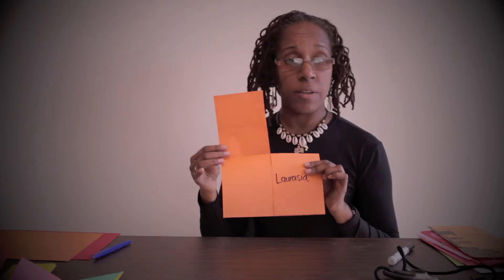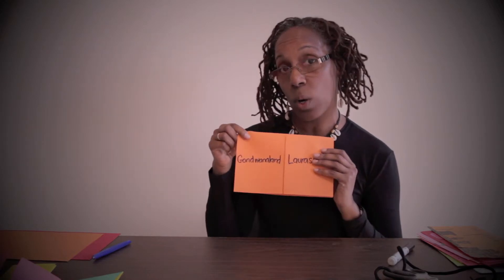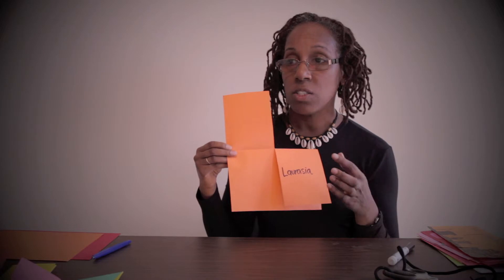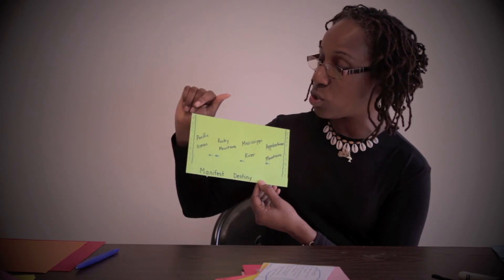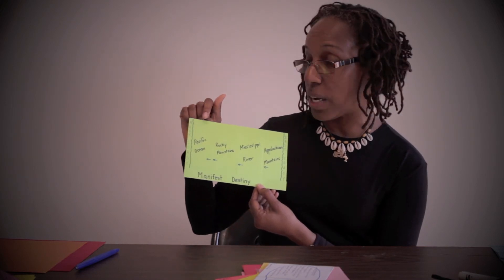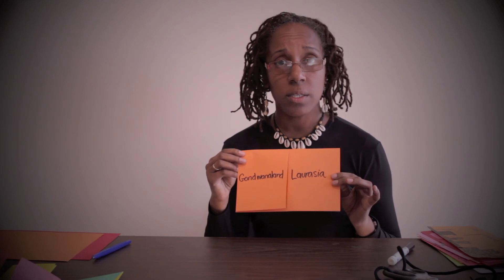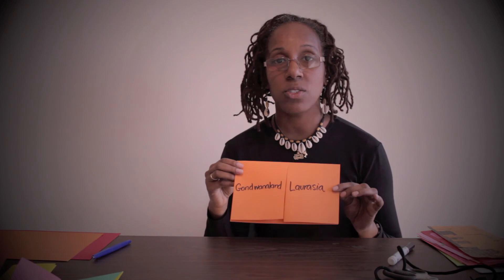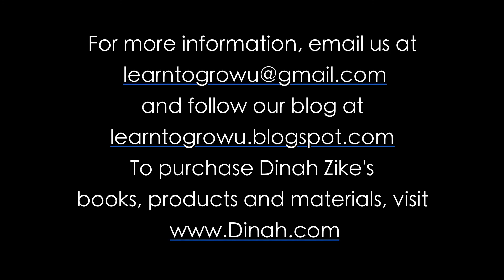Multitab Foldable w/ L.E.A.R.N. To Grow U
Step by step demonstration of multitab fold and cross-curricular examples for classroom use!